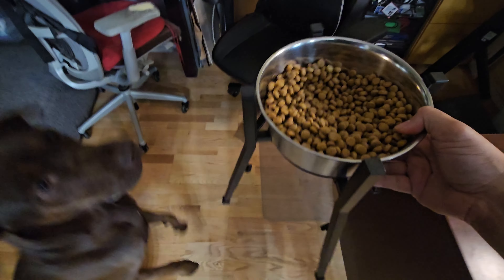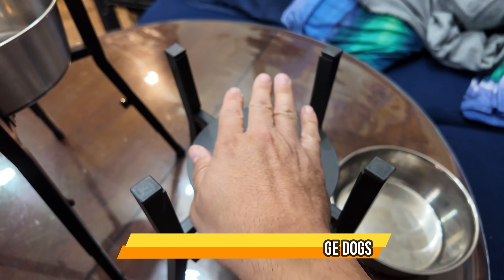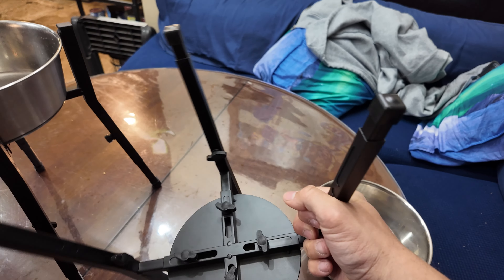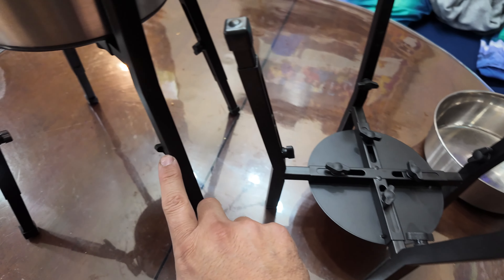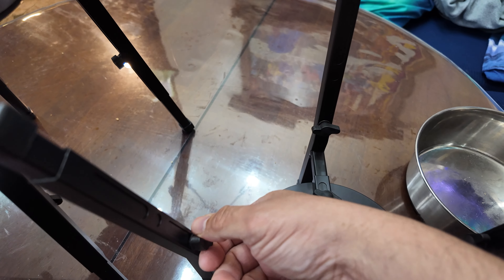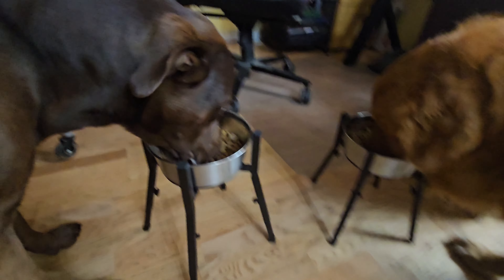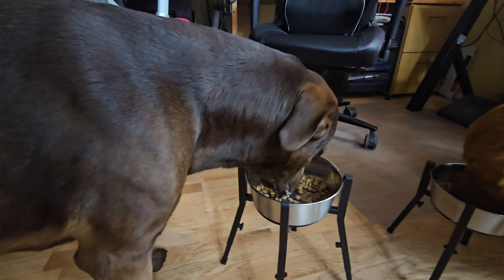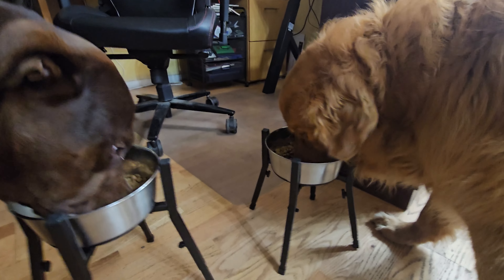Raised Dog Bowl Stand for Large Dogs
Piskyet Raised Dog Bowl Stand for Large Dogs Adjustable Elevated Dog Bowl Fits 6-10" Bowls, Height Adjustable to 7.5-15" Tall,Single Dog Bowl Food and Water Stand Feeder(Bowl not Included)